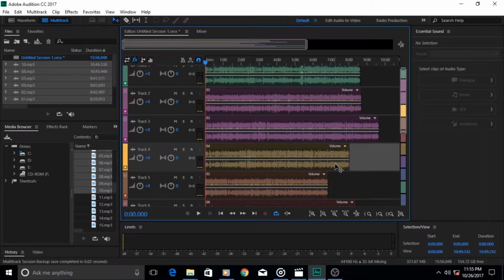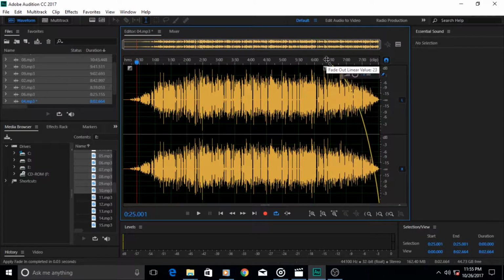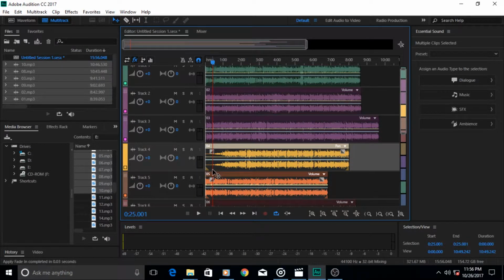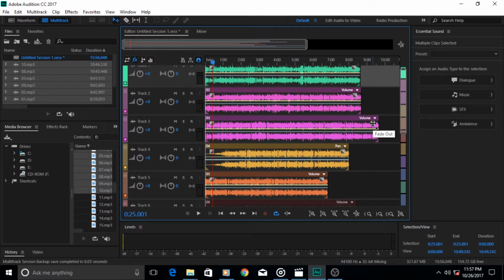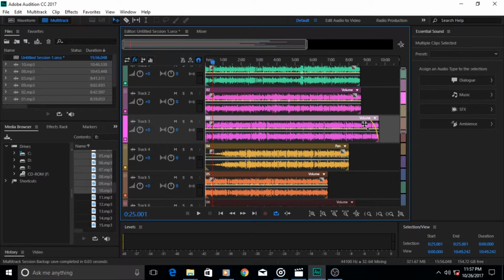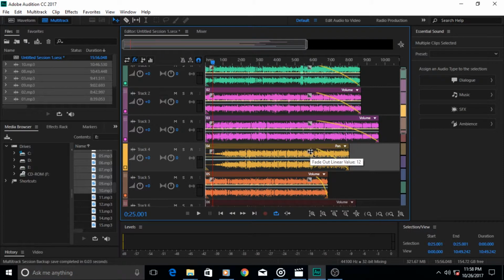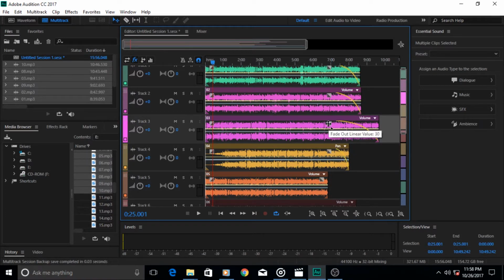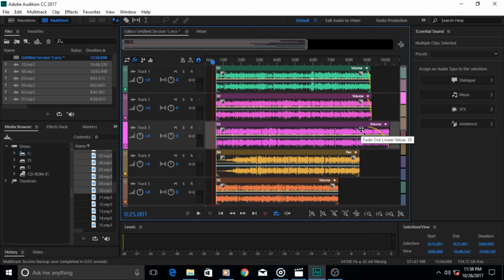Audition 75 How to Apply Fades In and Out to Multiple Tracks at once in a Multi Track Session in Ado